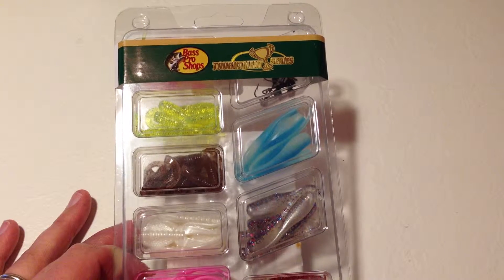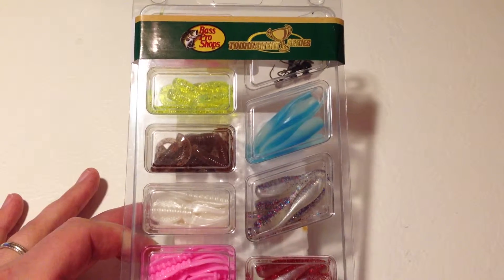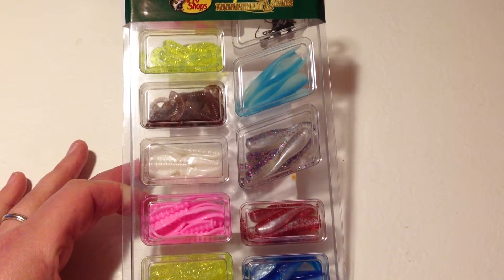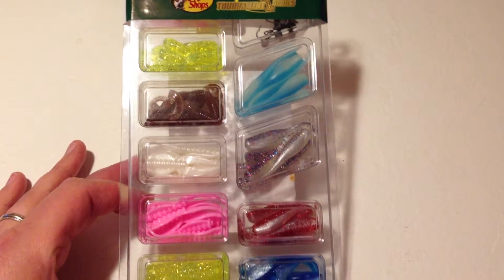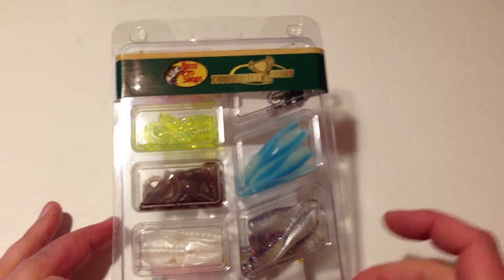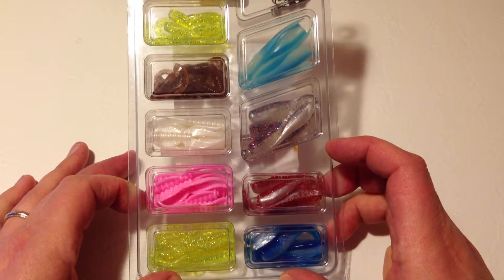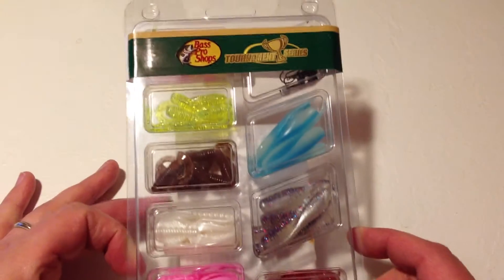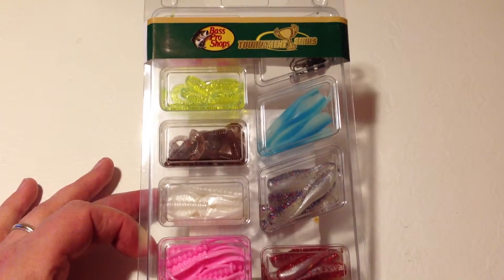Bass Pro Shops 79 Piece Crappie Bait Review